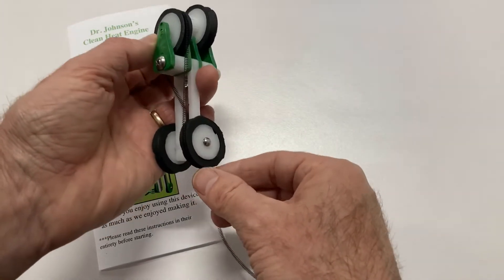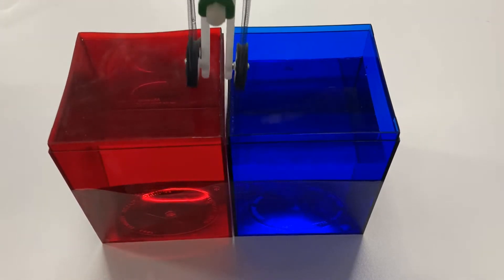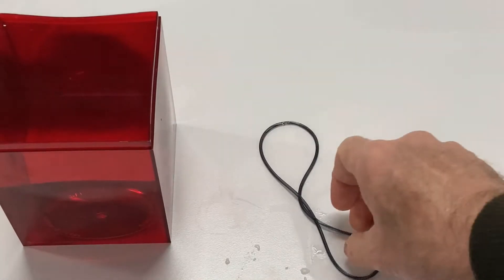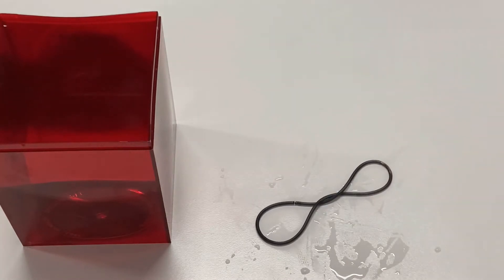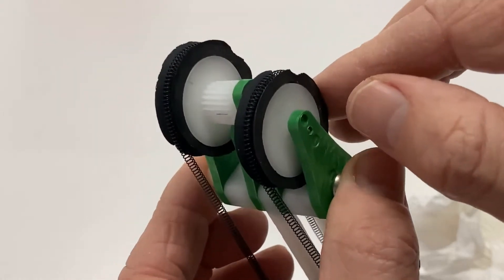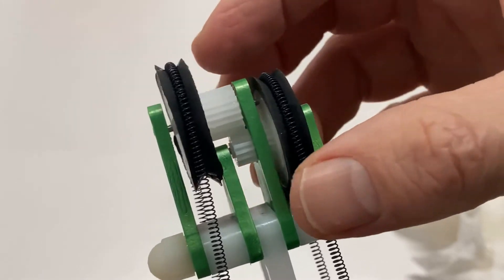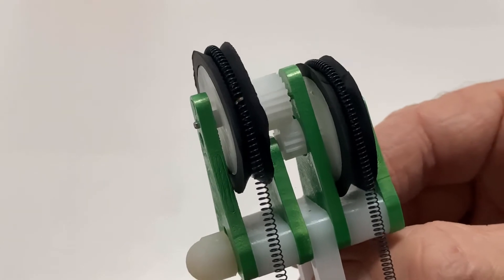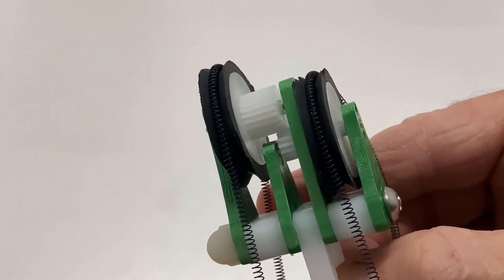Shape Memory Alloy Heat Engine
In this video we explore Dr Johnson's Clean Heat Engine that uses a shape memory alloy material to convert a temperature difference into continuous mechanical motion.